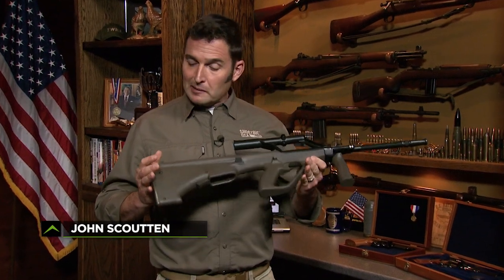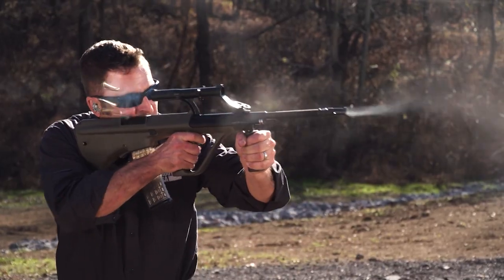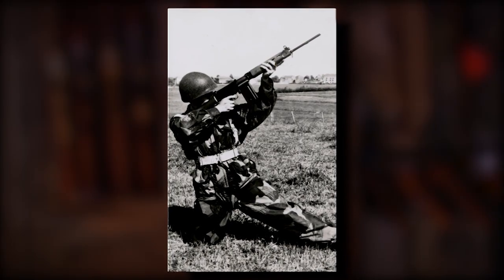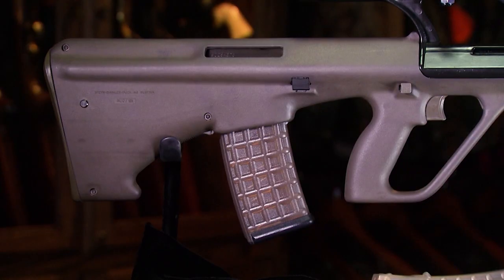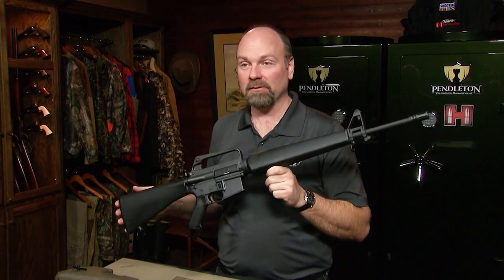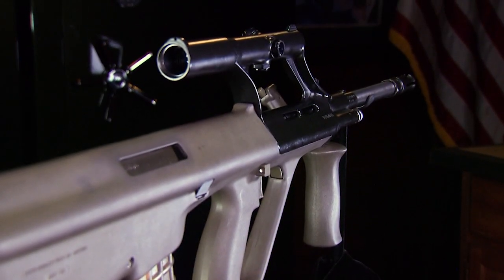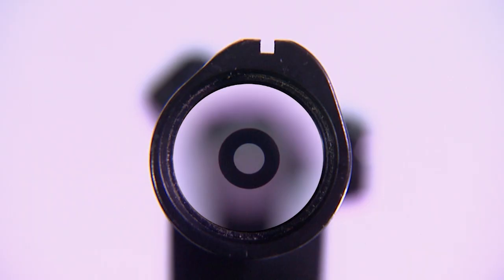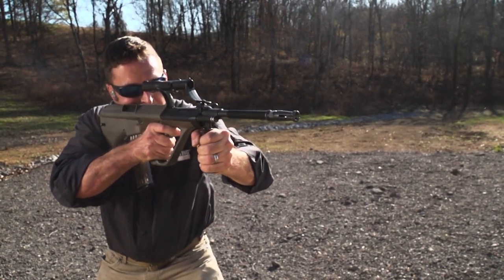History's Guns: The Steyr AUG